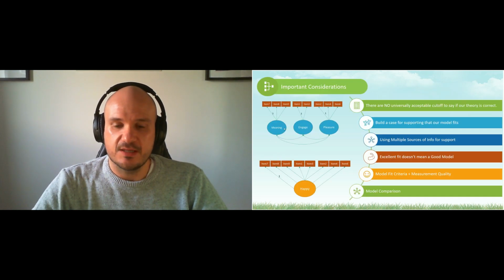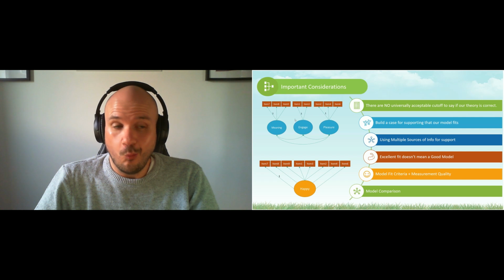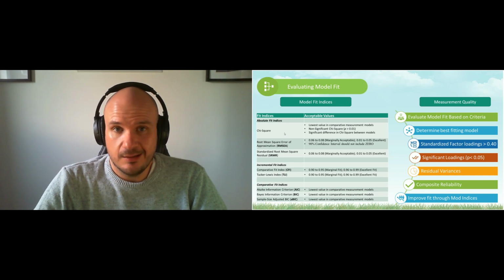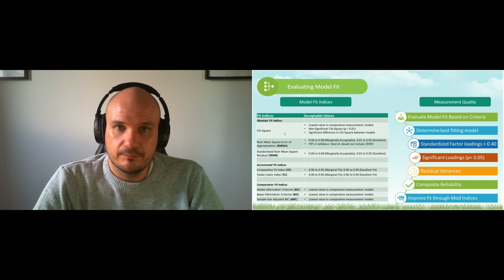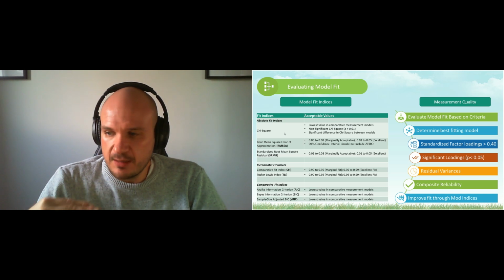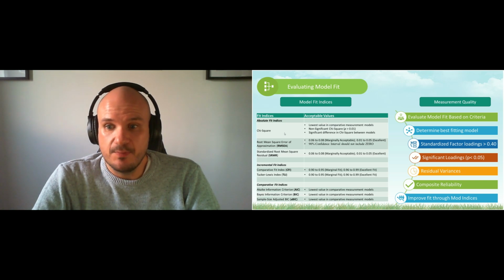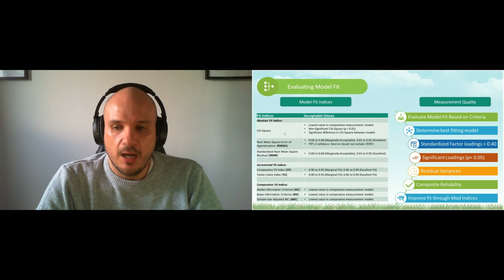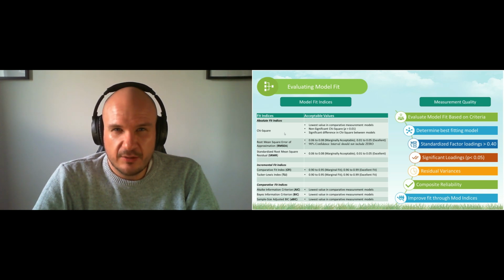Evaluating Model Fit in Structural Equation Modelling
This is a micro-lecture on how to evaluate model fit in SEM

The resources for this series of lectures (Slides, syntaxes, data) can be downloaded